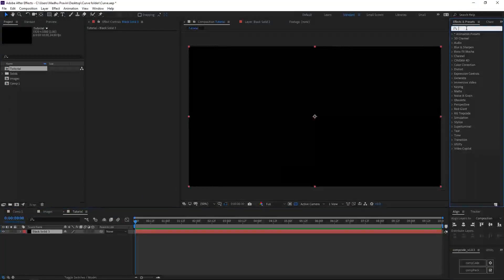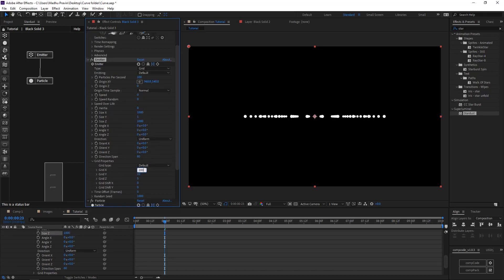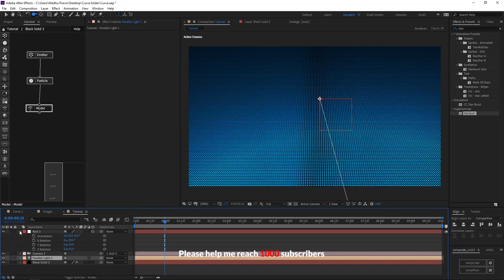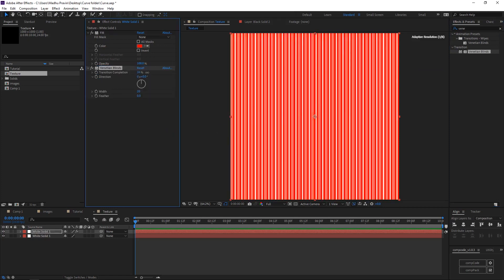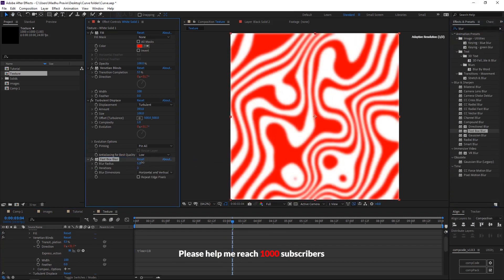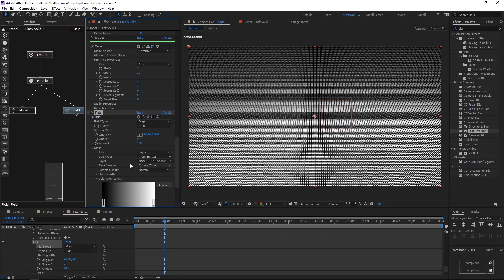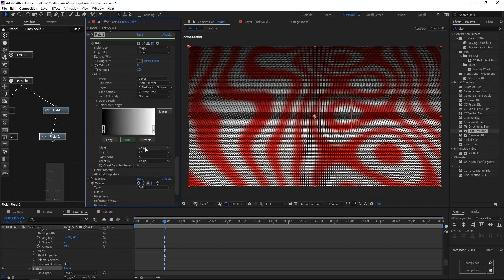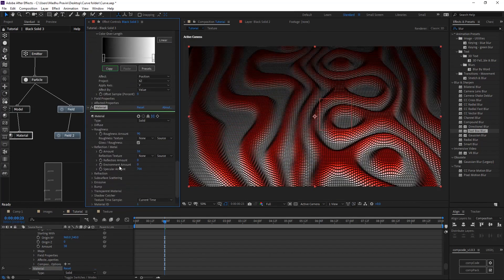3D waves Stardust Tutorial - Short After Effects tutorial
3D Extruded waves Stardust Tutorial   Short After Effects tutorial